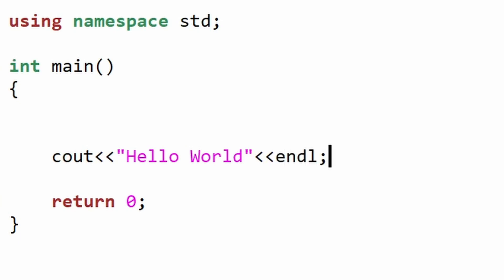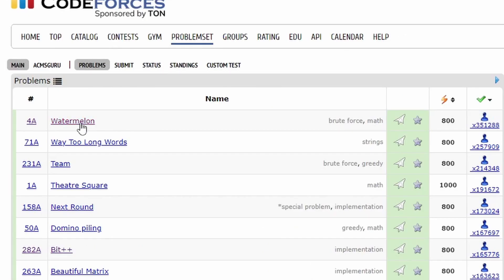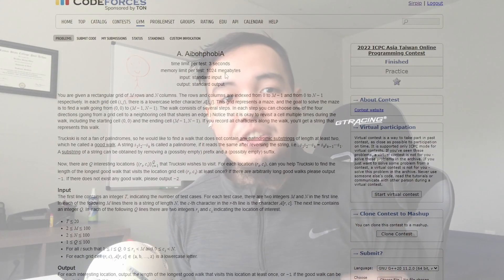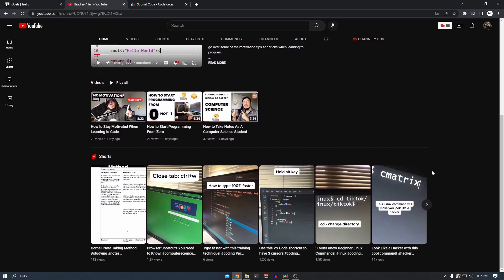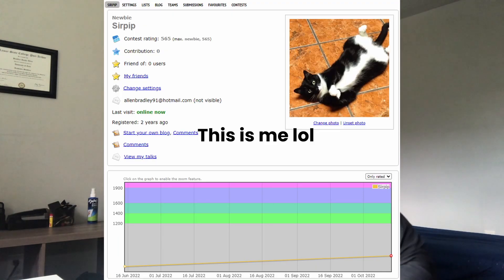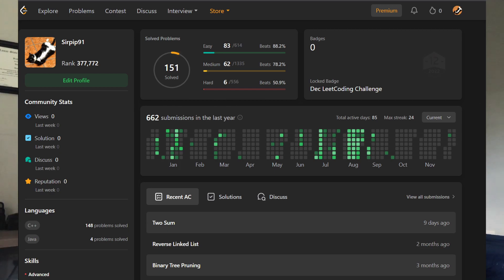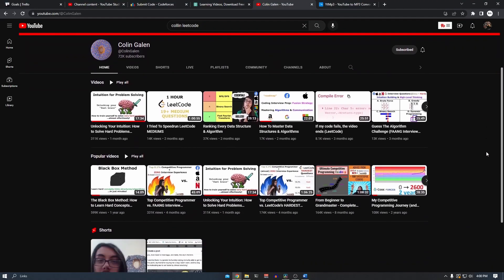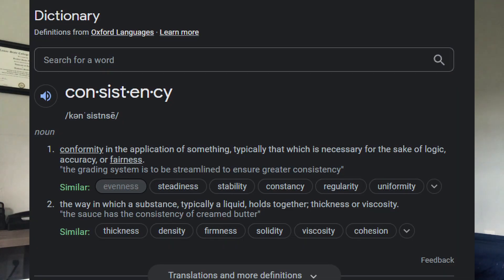Competitive Programming From A Beginners Perspective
Here is competitive programming. In this video I explain what is competitive programming and some advice from a beginner.

Introduction: 00:00
What is Competitive Programming: 00:39
Competitive Programmers Mindset: 01:14
Advice From a Fellow Beginner: 03:33
Good Sources to Start: 05:10
Most Important Advice: 05:57
Outro: 06:58

Videos will get better with time!